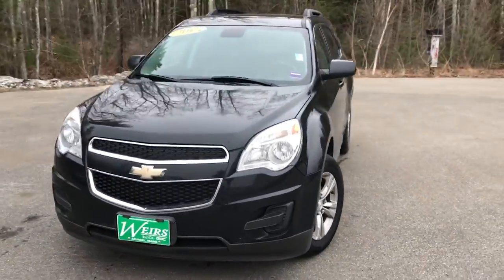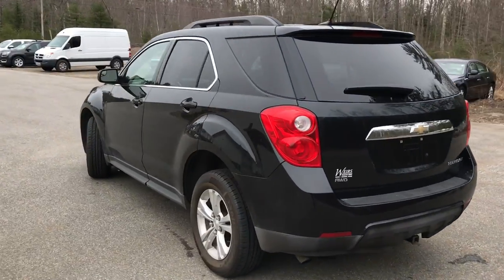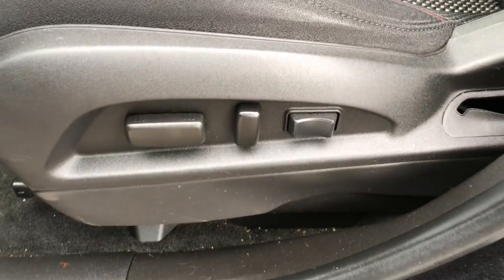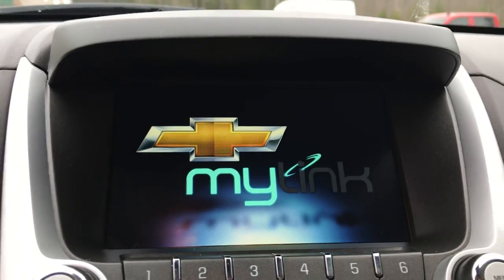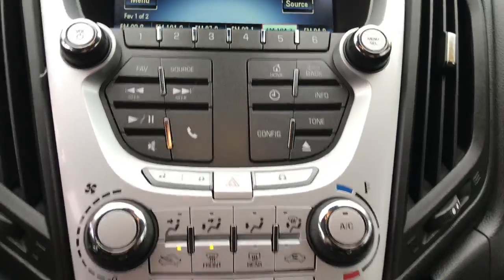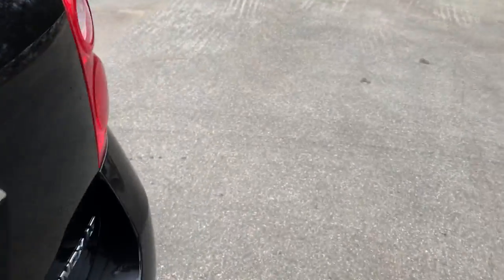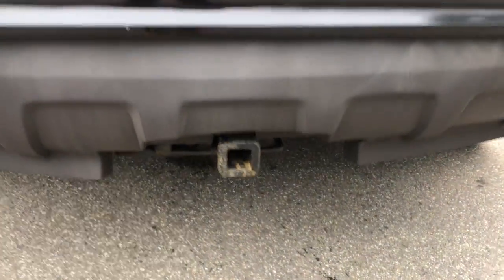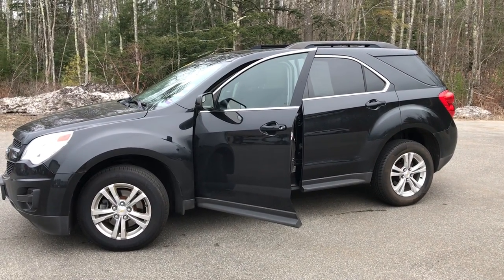2013 CHEVROLET EQUINOX LT AWD, T18586B.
2013 Chevy Equinox LT AWD, 91K Miles. SERVICE RECORDS AVAILABLE, NEW TIRES, NEW BRAKES, ALL WHEEL DRIVE, DEALER SERVICED, RECENT TRADE, Equinox LT 1LT, 4D Sport Utility, 2.4L 4-Cylinder SIDI DOHC, 6-Speed Automatic with Overdrive, AWD, Black Granite Metallic, jet black Cloth, 8-Way Power Driver Seat Adjuster, Driver Convenience Package, Remote Vehicle Starter System. 2013 Chevrolet Equinox LT 1LT AWD 2.4L 4-Cylinder SIDI DOHC 6-Speed Automatic with Overdrive Black Granite Metallic Recent Arrival!Weirs Buick GMC has been serving Arundel, Kennebunk, Kennebunkport and all of Maine for over 50 years. Our dedicated staff is here to ensure whether you are looking to buy, sell, or lease a Buick or GMC in Maine that we make it the best experience possible. Whether you live in Westbrook, Portland, Augusta, Auburn, Sanford, Portsmouth, or anywhere in New England- Weirs GMC is your GMC dealer in Maine. We also sell and service Fisher snow plows. Our pricing is always competitive & comparable to other GMC and Buick Dealers in Maine. We are located on Route 1 in Arundel. Stop in today and see us!